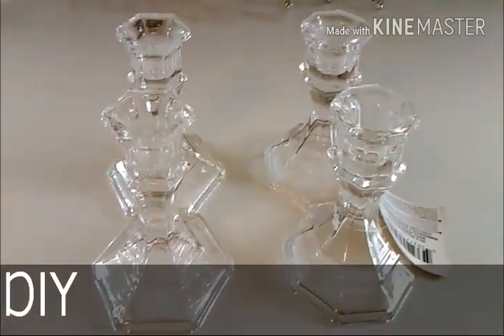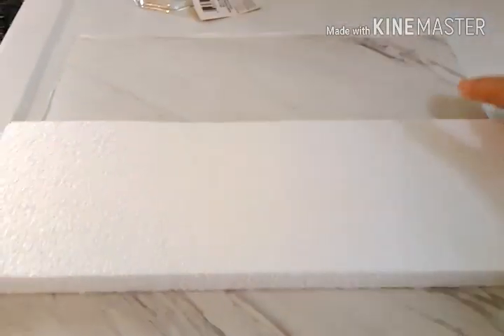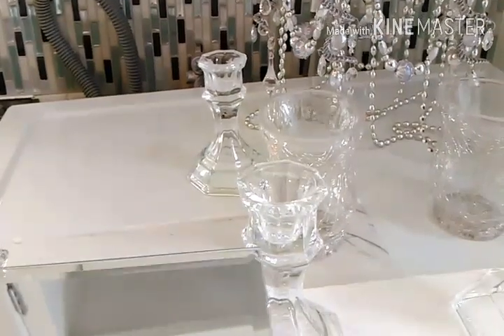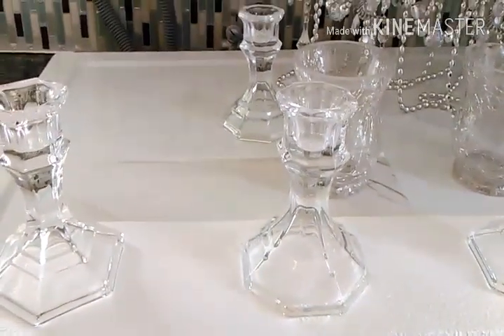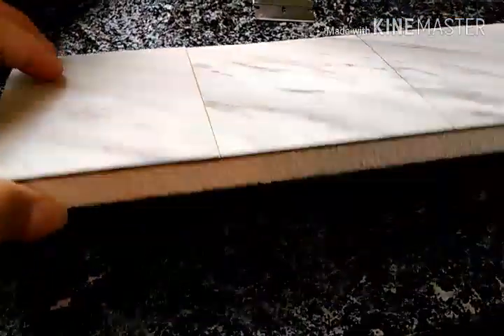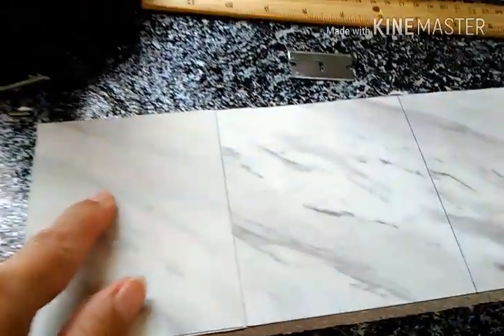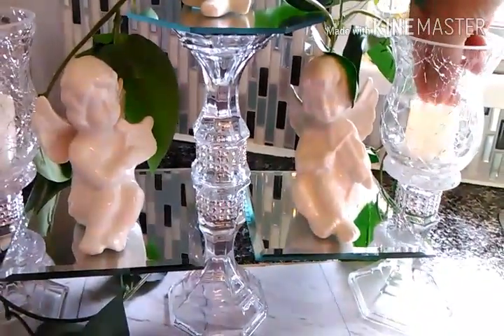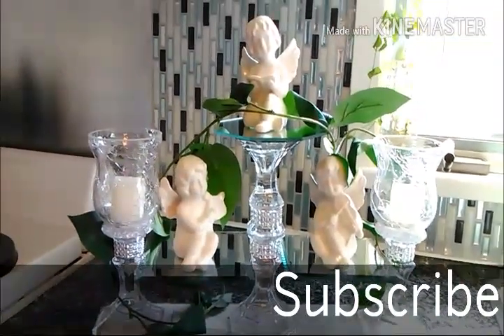Diy 3tierorganisers/ roomdecor vanity or candleholder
🐝Mirror, Angel, Candle Stick Center Piece...that can also be used as a make up  brush holder